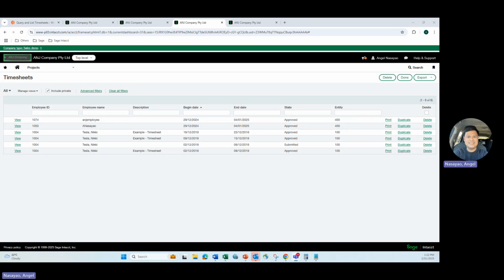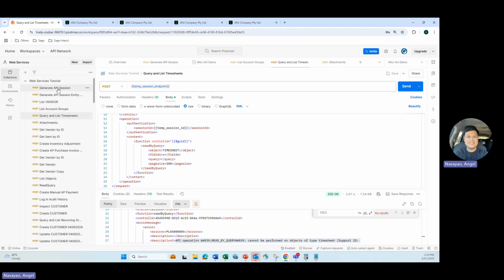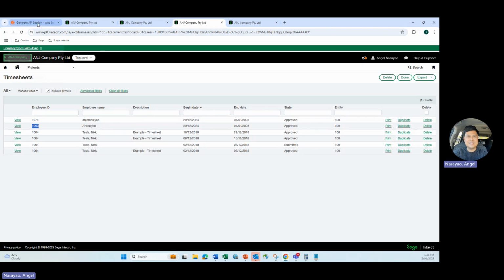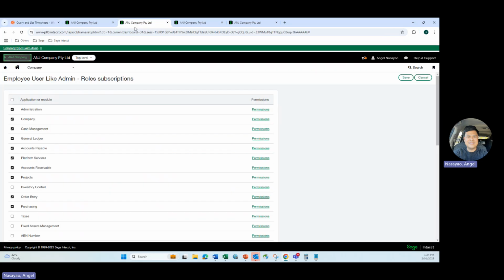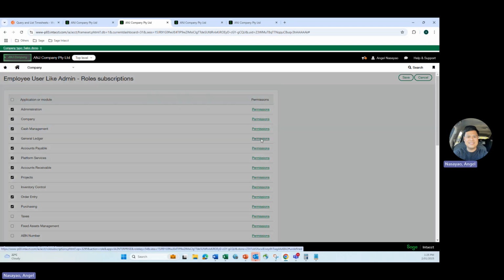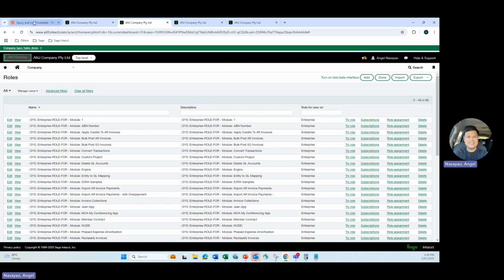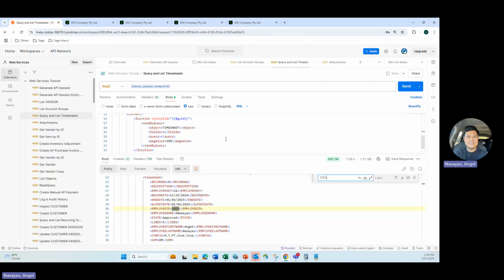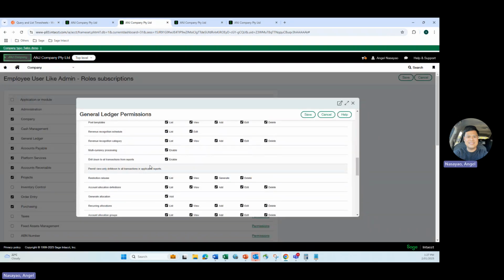Query and List Timesheets API and Employee User